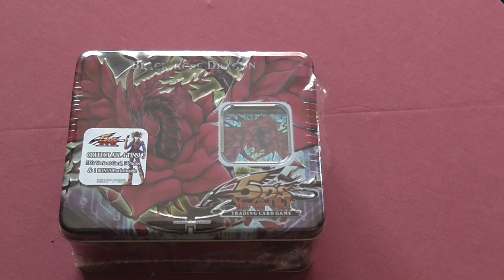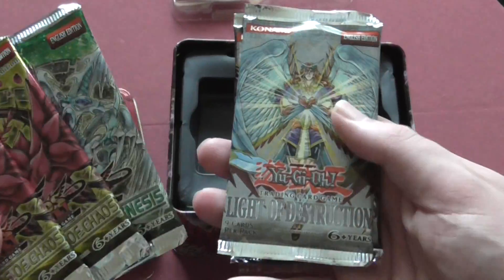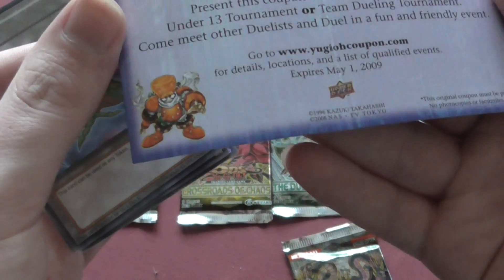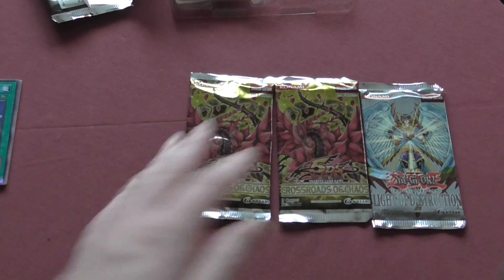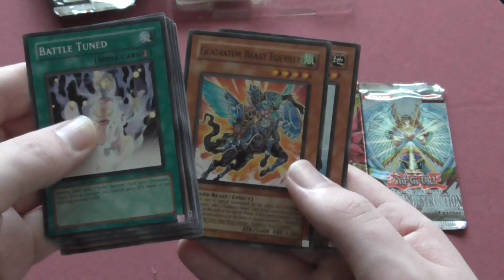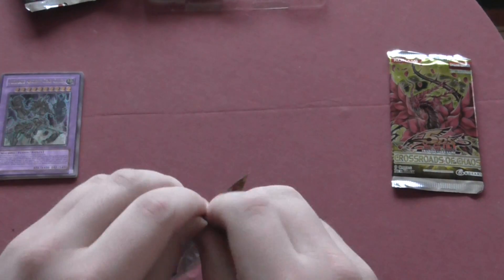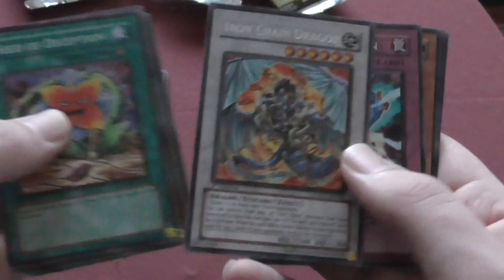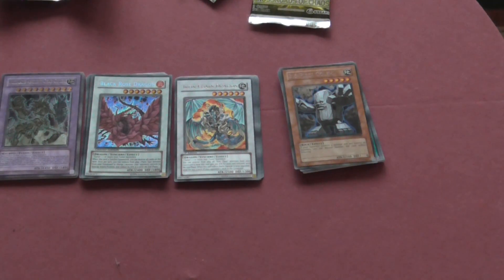Yu-Gi-Oh 5D's Black Rose Dragon Tin Opening